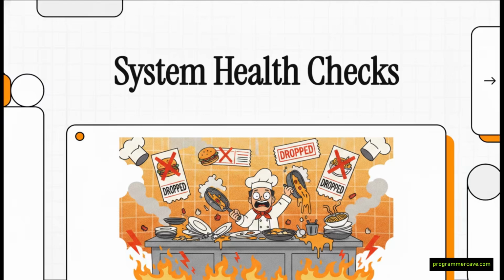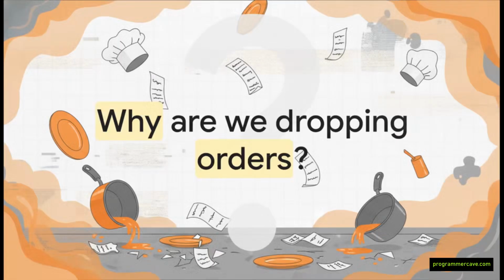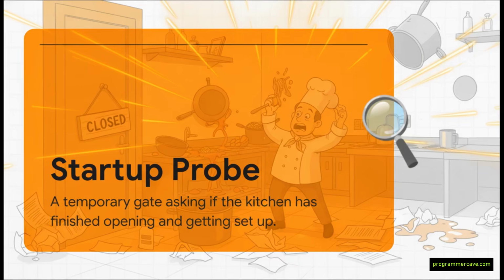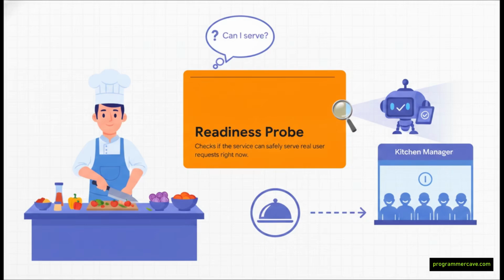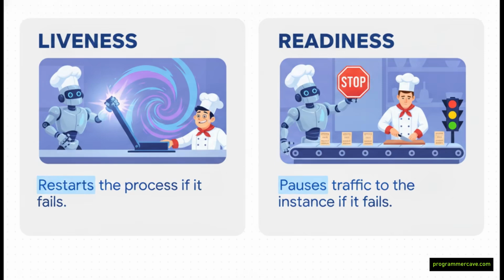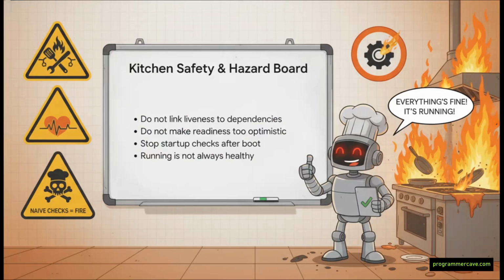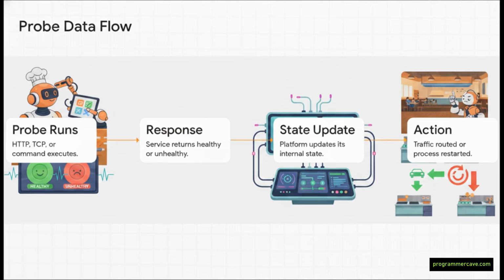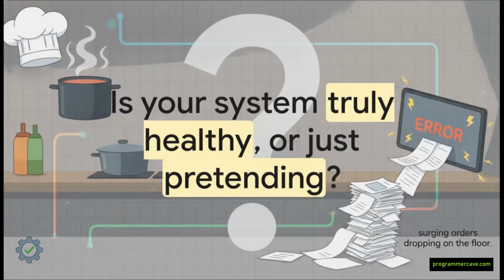Pro tips for mastering Service Health Checks.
Master Kubernetes Health Checks! Learn why Liveness and Readiness probes are critical, and how Startup checks save microservices from dropping user traffic.

Have you ever sent traffic to a microservice only to realize it wasn't actually ready to handle requests? In this video, we break down the three pillars of Service Health Checks using a simple, beginner-friendly restaurant kitchen analogy.

You will learn exactly how orchestration platforms manage system health using control signals, and why a "running" process isn't the same as a "ready" service.

We cover:
The Core Problem: Why routing traffic to half-initialized instances causes dropped requests.

Startup Probes ("Opening the Kitchen"): How these act as a temporary gate to protect slow-starting applications (like those loading ML models or warming caches) before stricter health rules apply.

Liveness Probes ("Is the Chef Alive?"): Why these are minimal checks designed to detect deadlocks, and why a failure here triggers an automated restart.

Readiness Probes ("Ready to Serve?"): How these verify if the service can handle real traffic, and how they gracefully pause traffic rather than killing the process.

The Liveness Trap: Why tying your liveness probe to a downstream database connection is a dangerous practice that can cause massive restart storms.

Whether you are prepping for system design interviews or building resilient production systems, these practical tradeoffs will help you keep your applications healthy.

Kubernetes Health Checks, Service Health Checks, Liveness Probe, Readiness Probe, Startup Probe, Microservices Architecture, Kubernetes Tutorial for Beginners, System Design Interview, DevOps Best Practices, SRE Basics, K8s Probes, Container Orchestration, Prevent Restart Storms.